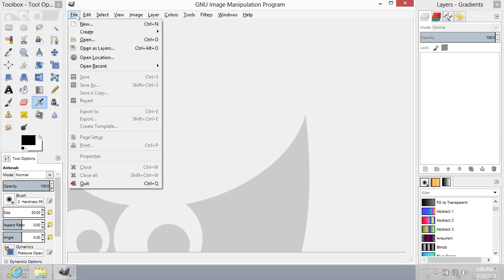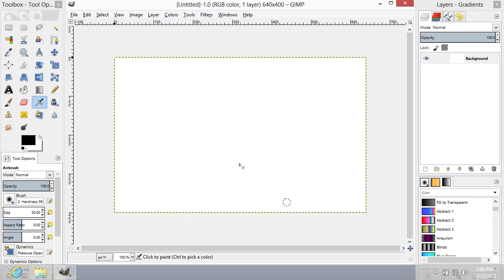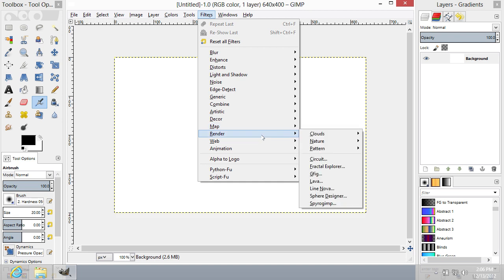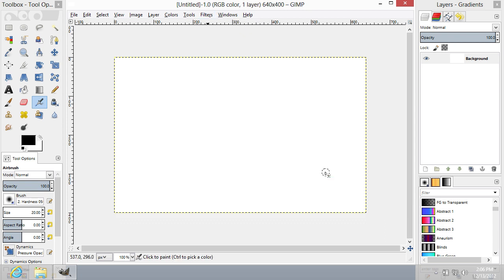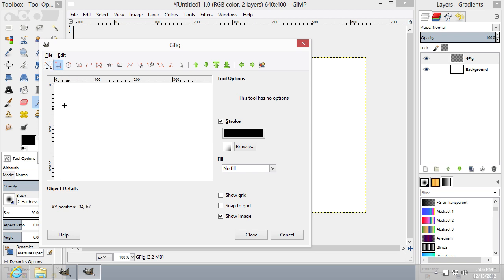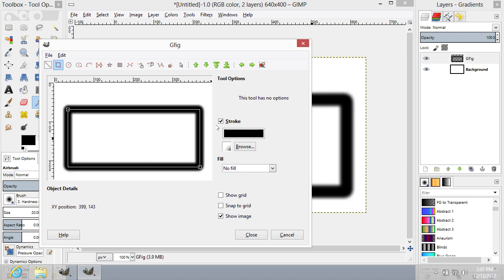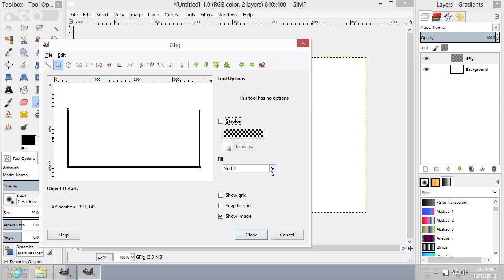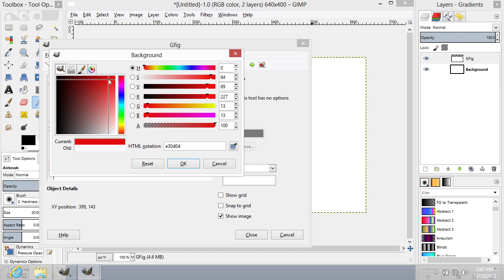How to Create Rectangle in GIMP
Learn how to draw a rectangle in GIMP editor.

In this video tutorial we will show you how to create rectangle in GIMP.
To create rectangle in GIMP, you must start the program. Go to the File Menu and press "New" to create new image.

Now go to the Filters Menu and choose "Render" option. From a drop-down menu choose "Gfig" (Geometric figures filter).

In the following window select the "Create rectangle" option. In the preview window click the left mouse button and drag to create a rectangle.

If you don't want to have outlines on your rectangle uncheck "Stroke" box. If you want to add fill for your rectangle select fill type from the drop-down list. Choose the color. Press "Close" button.